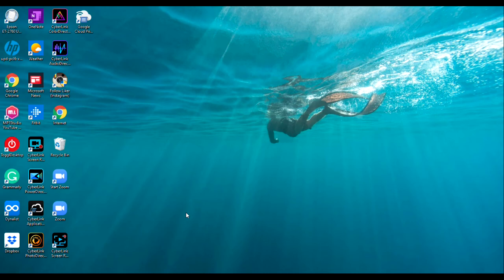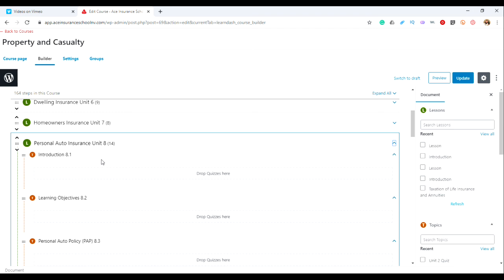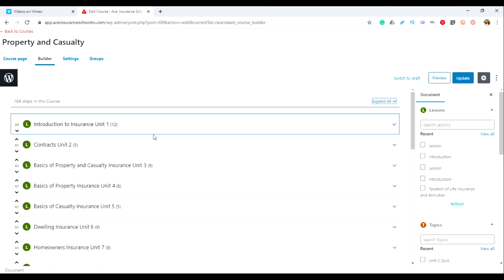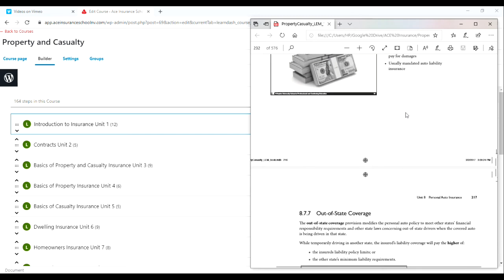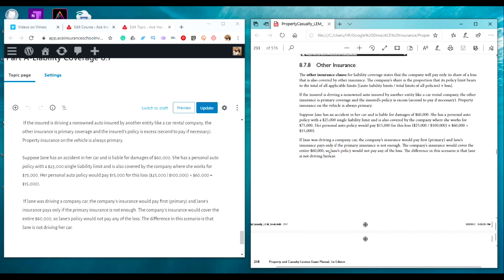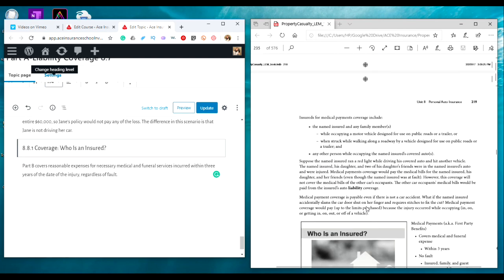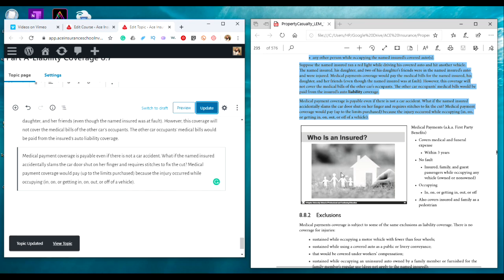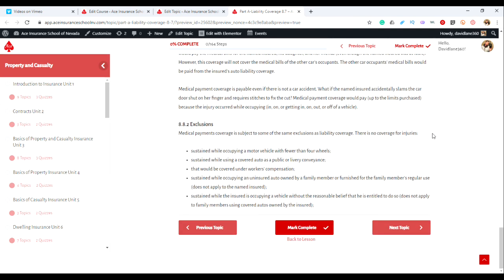Wordpress Learndash Tutoral 1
In this short video tutoral I'll show you my method of transfering a classroom textbook into a class using Learndash and WordPress